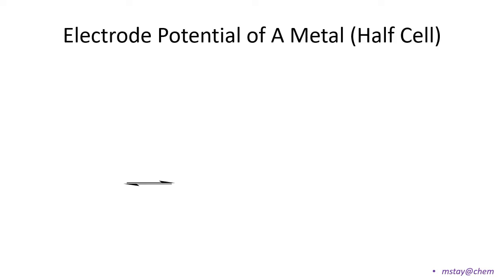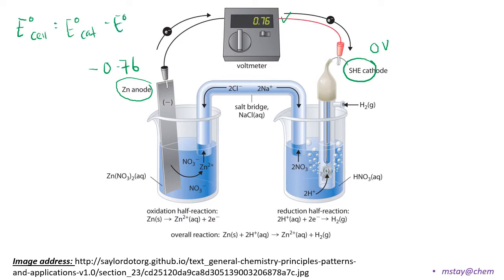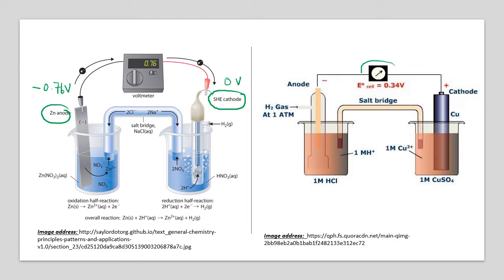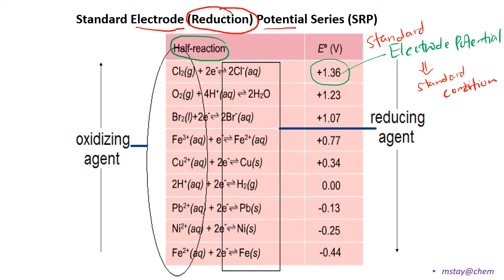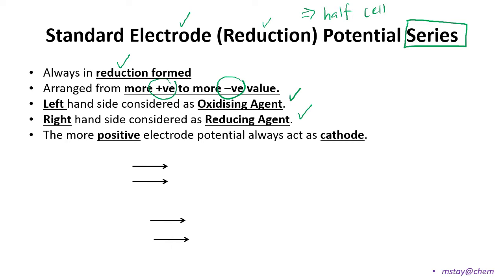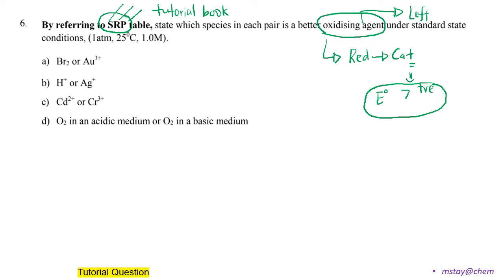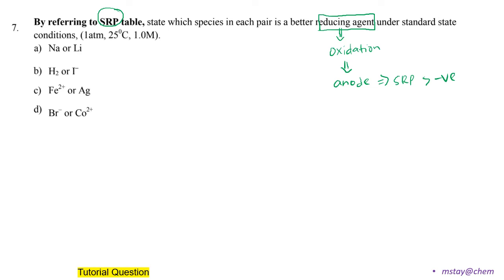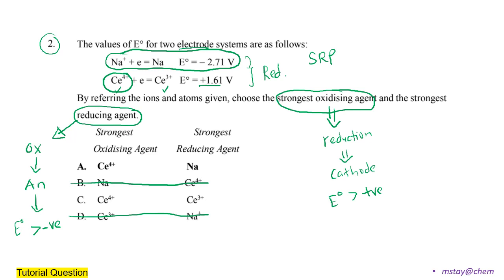14 Electrode Potential, SHE, reducing and oxidising agent (Q6,7 & Q2)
In this video, you learn about electrode potential and SHE. Both are half cell. Then, based on the electrode potential value, you'll able to identify oxidising agent and also reducing agent.

13:04 Tutorial Q6
16:31 Tutorial Q7
18:30 Tutorial Q2 (objective)